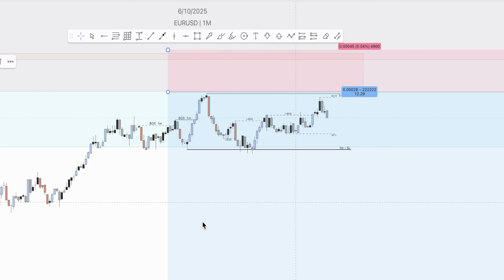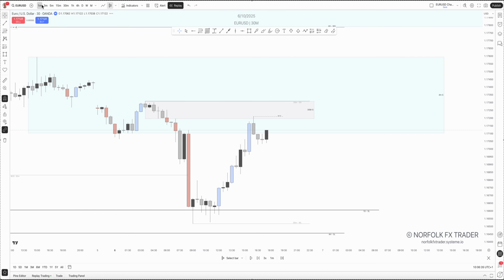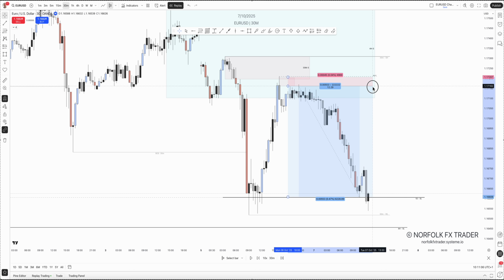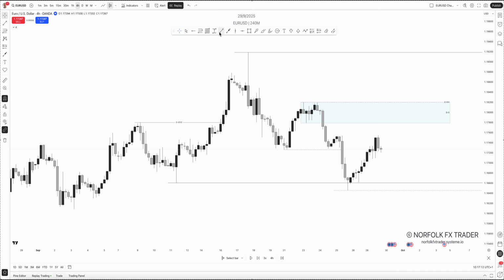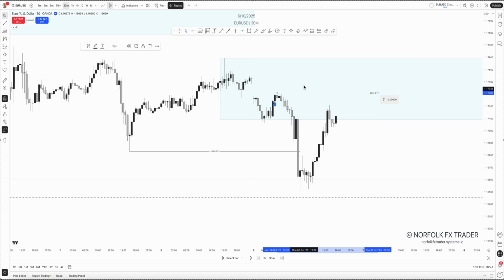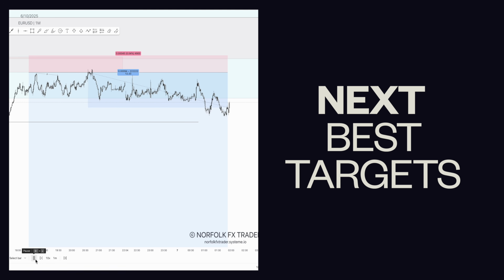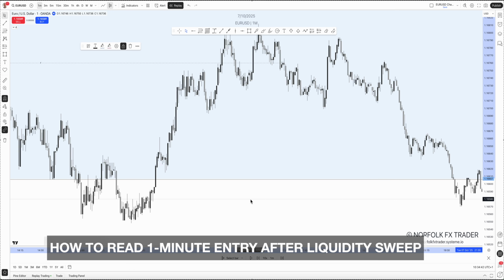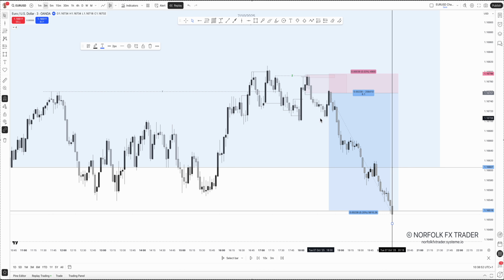Market Structure System (Instant Entry Fix)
The Market Structure System is just one rule in the complete Ultimate Trading System (the 90-Day Fix) you need to profit consistently.

Jonathan